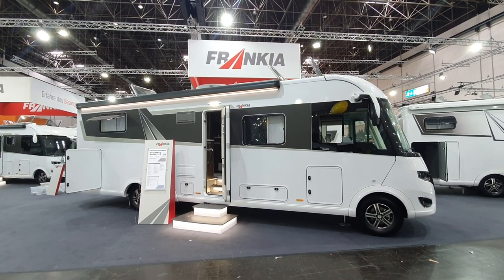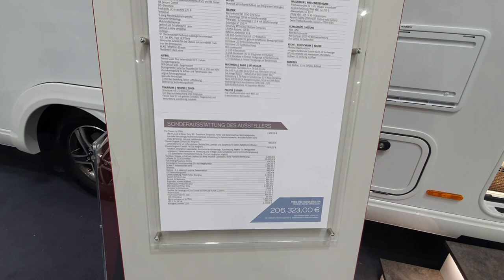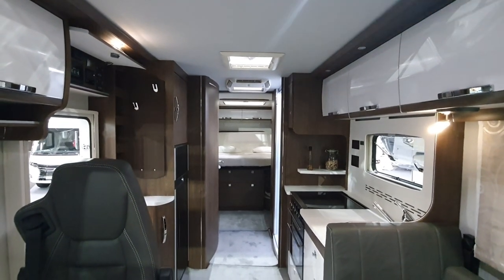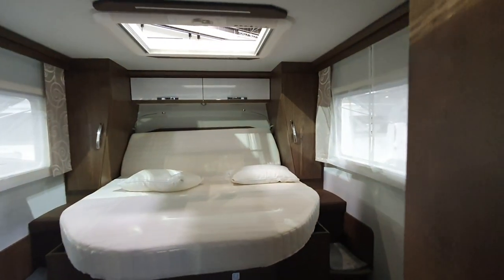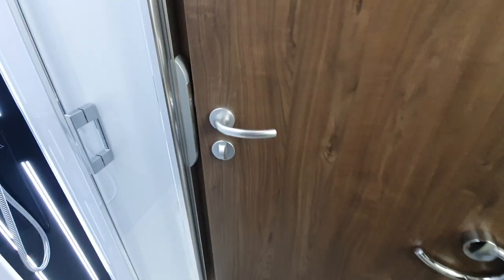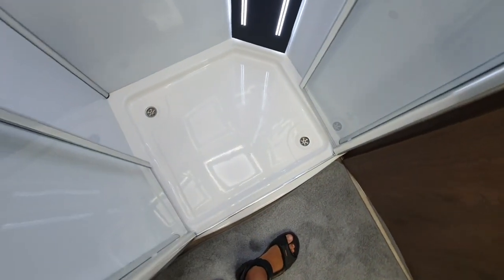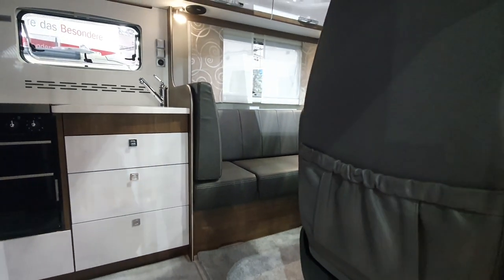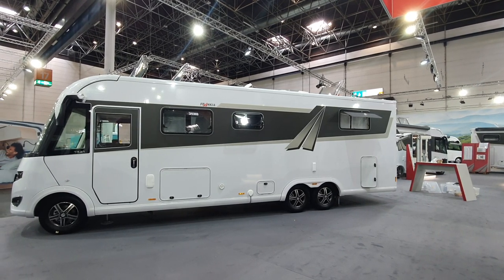Impressive 206k tag axle motorhome. Frankia i890QD B Titan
The Frankia i890 QD B Titan is a nine metre motorhome on a tag axle with a very impressive electronics packet which is one of the best on the market.  It has a bar layout up front which would be great for anyone using the vehicle as an office.  At the back we find a double queen bed.